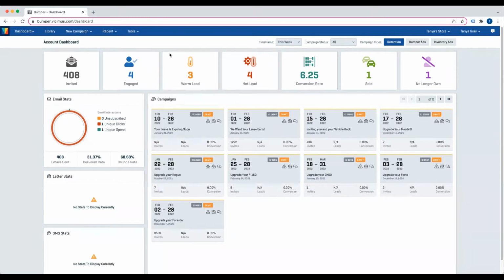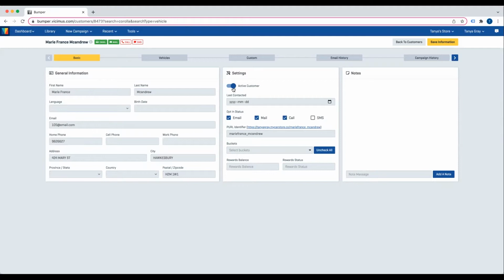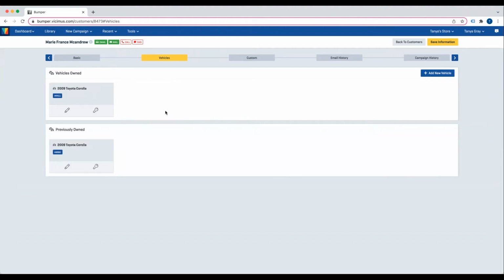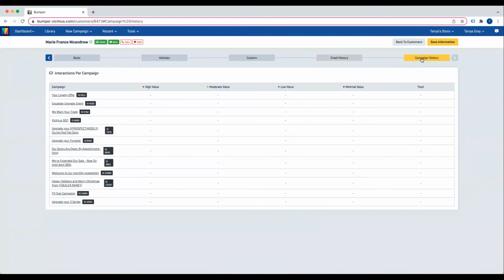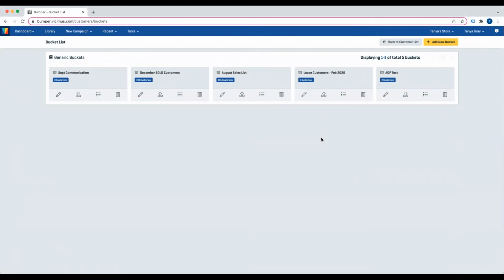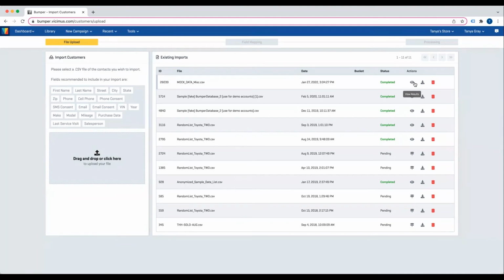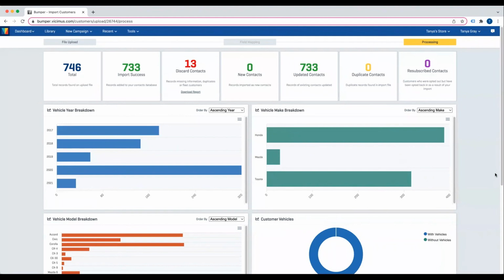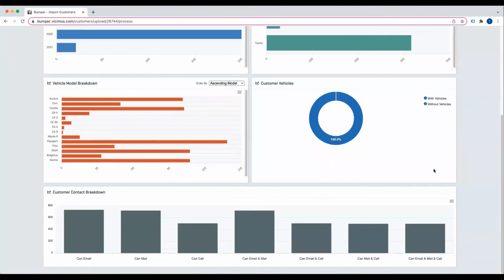How to Import Customers Into Bumper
Upload and manage your customers within Bumper!